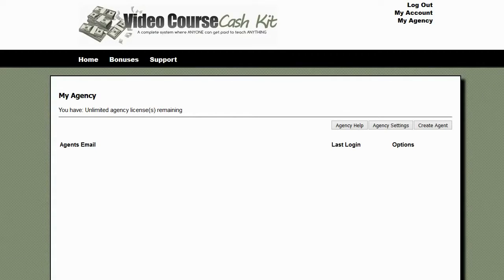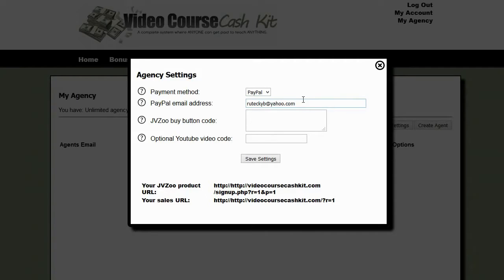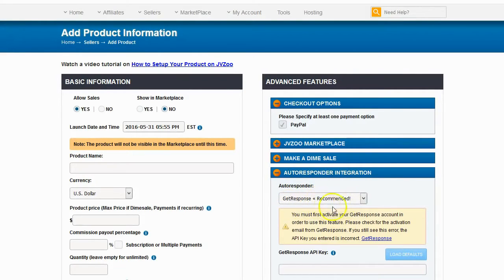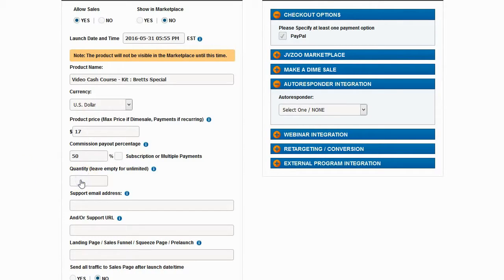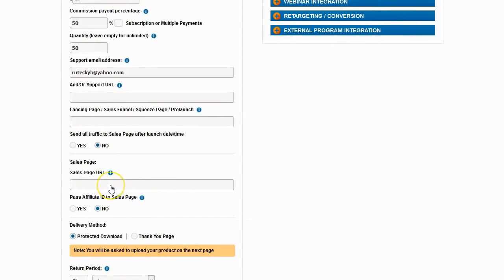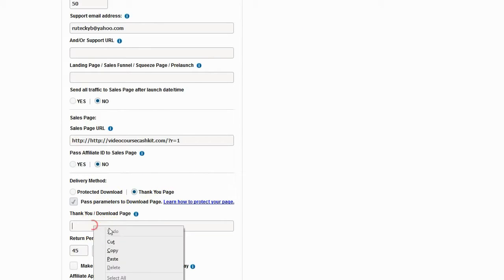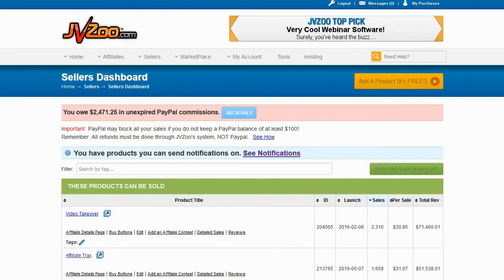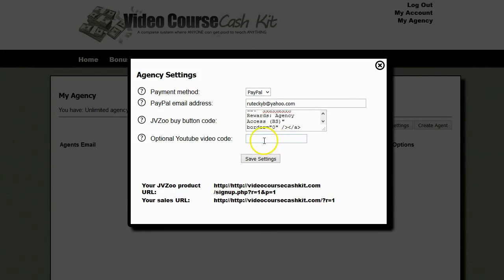Make 1000 Dollars Fast! - Start Making Money Now!